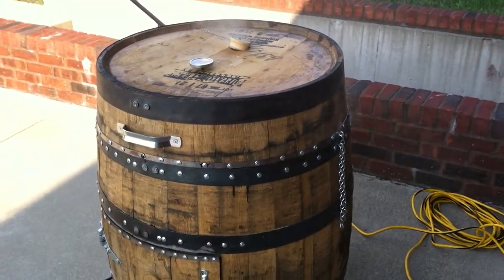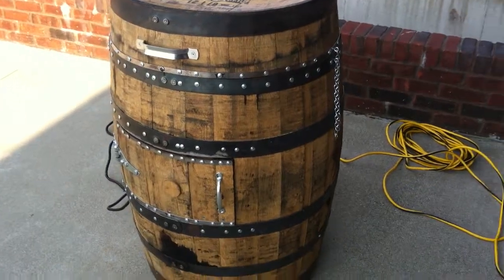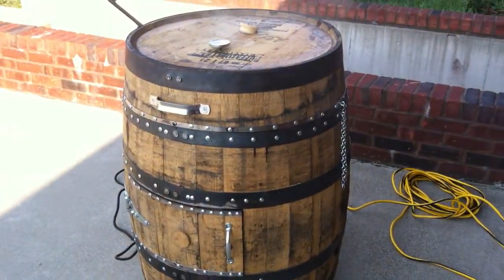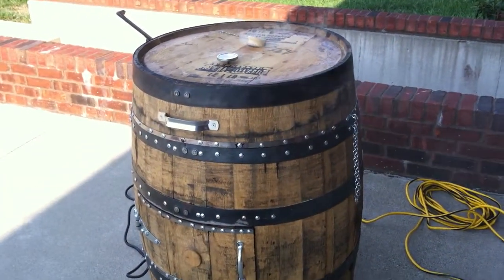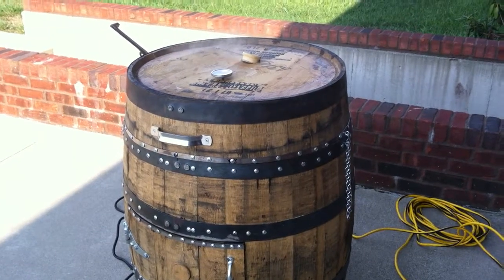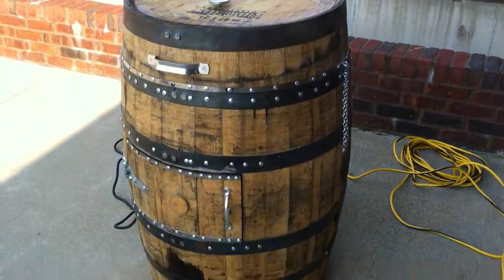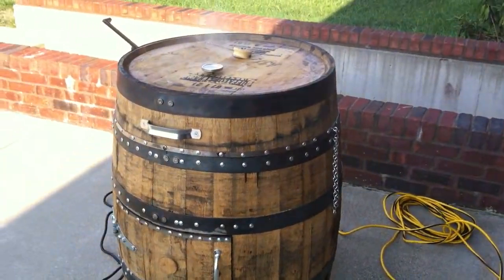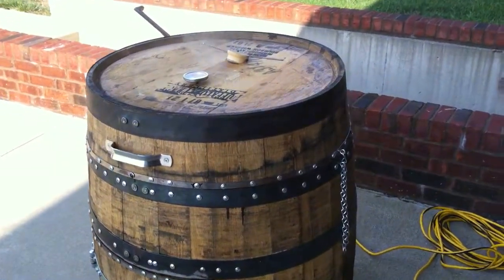More Whiskey Barrel Smoker